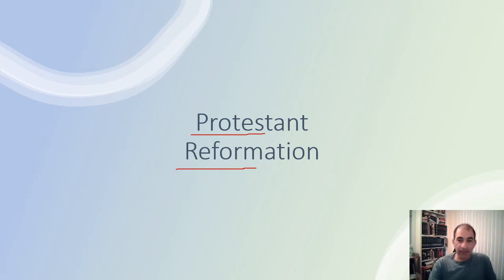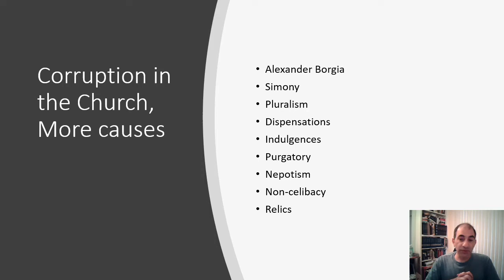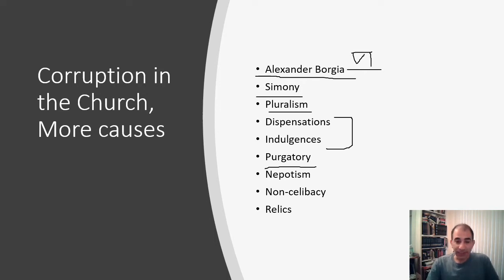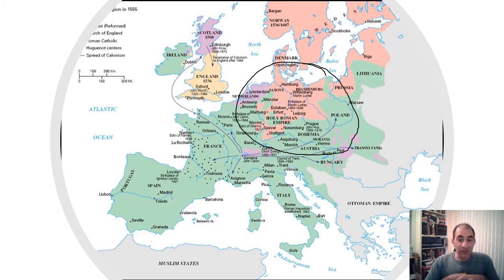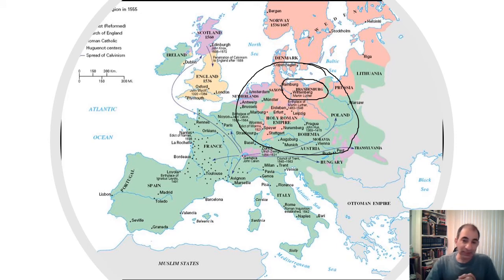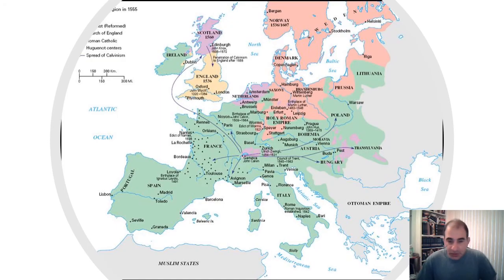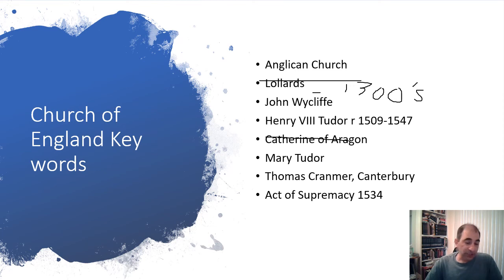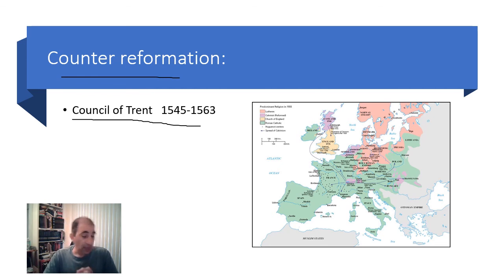Faith, Power, and Reform: Unraveling the Protestant Reformation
This video is designed to give a survey course summary of the Protestant Reformation.  It goes through the causes and three major reform movements!  It covers Luther, Clavin and the Church of England.